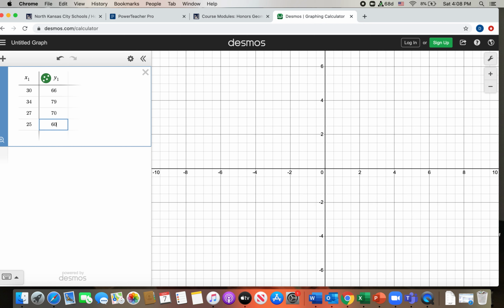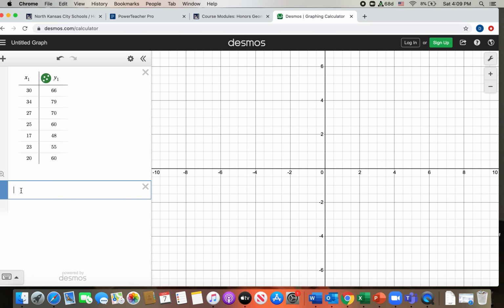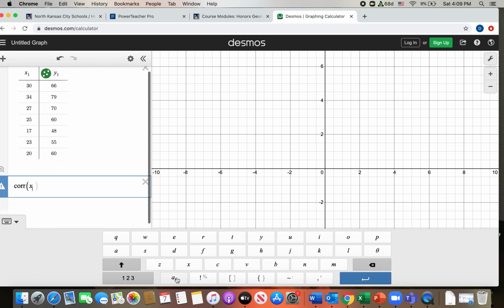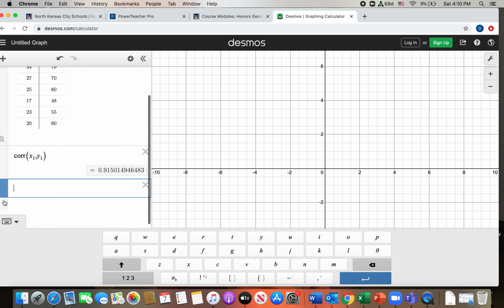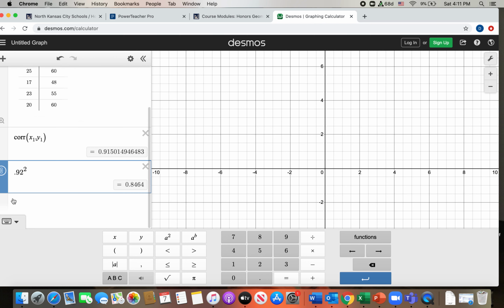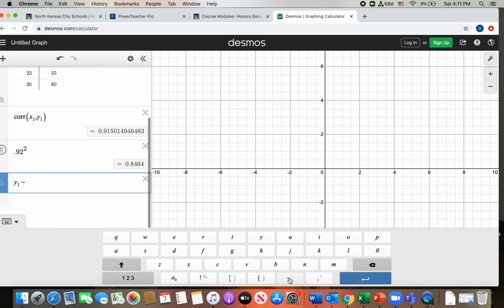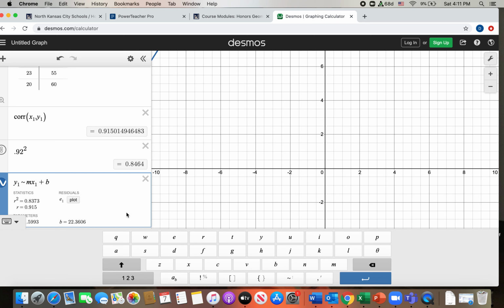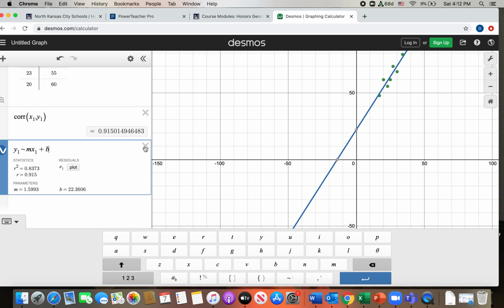Making least squares line